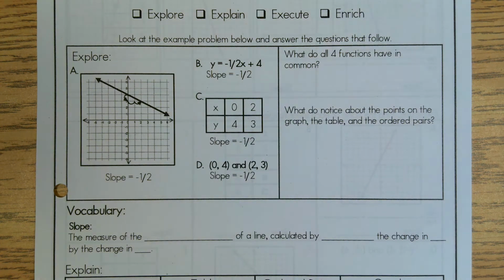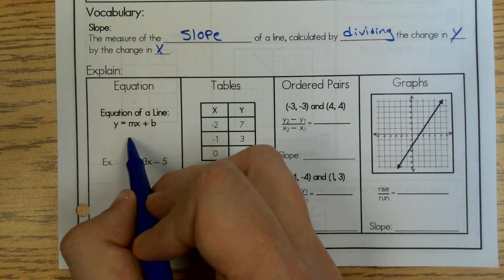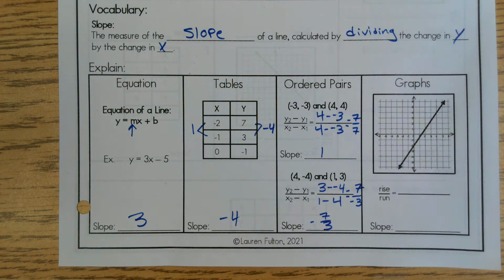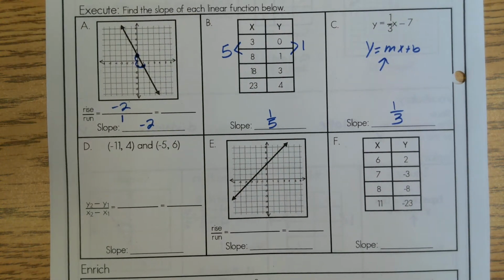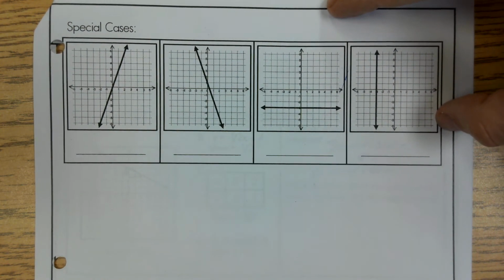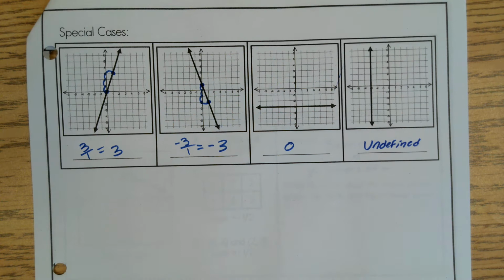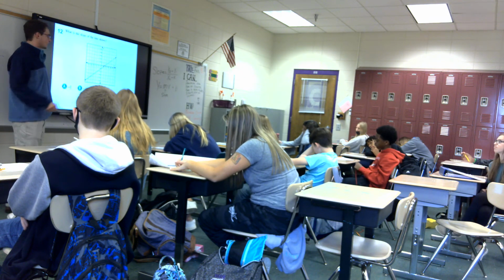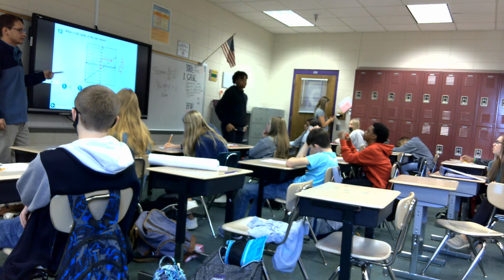Teacher Observation 2/8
WIN 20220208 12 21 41 Pro